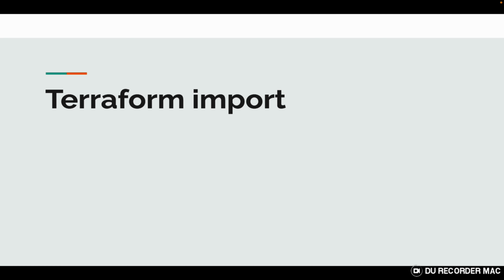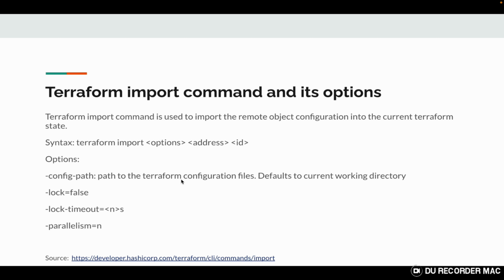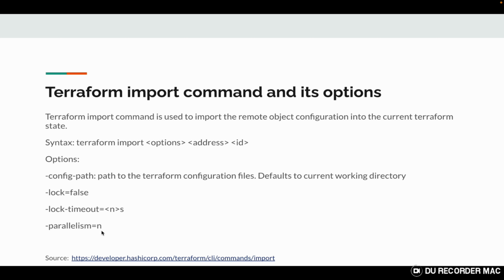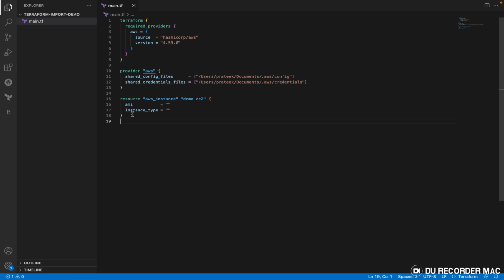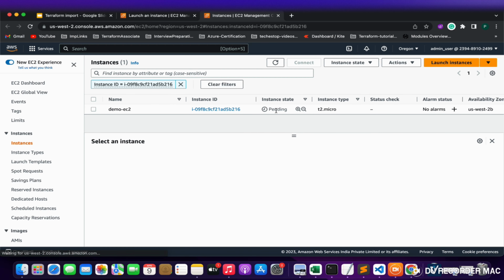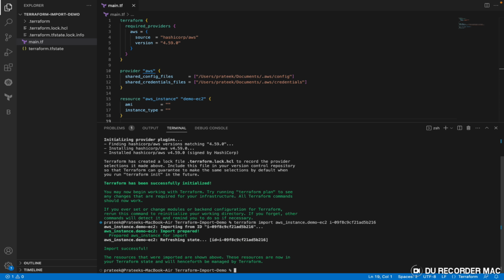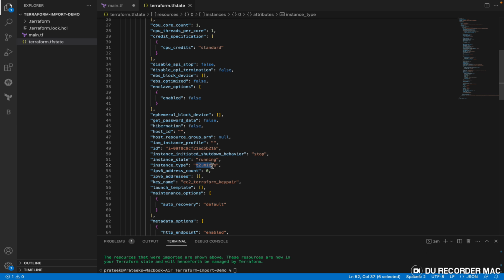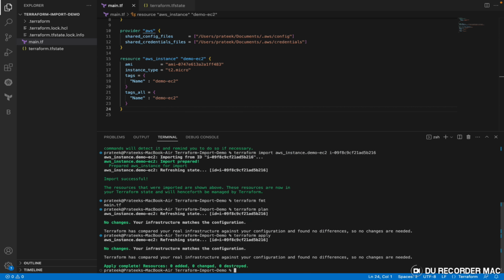Terraform Import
This video demonstrates the usage of terraform import command with all the relevant options.